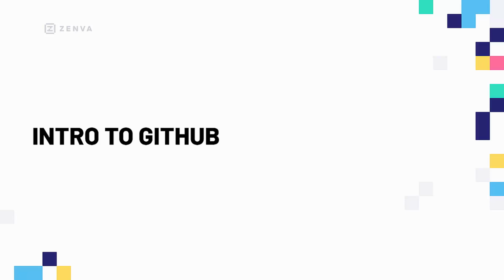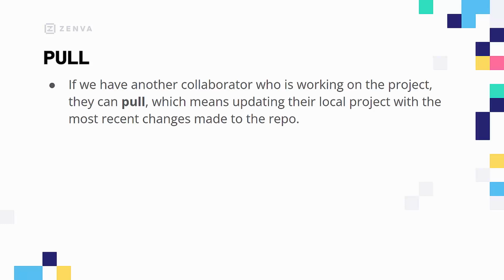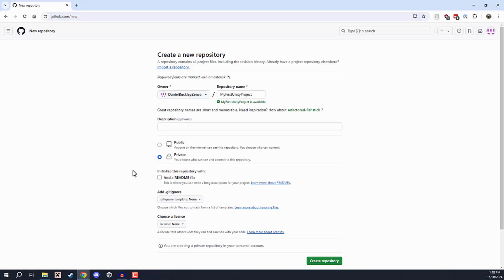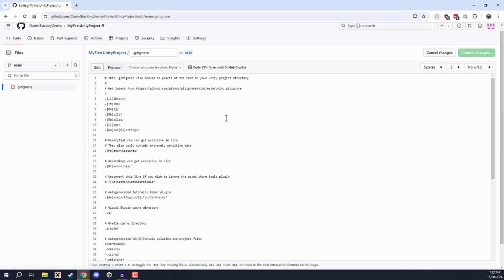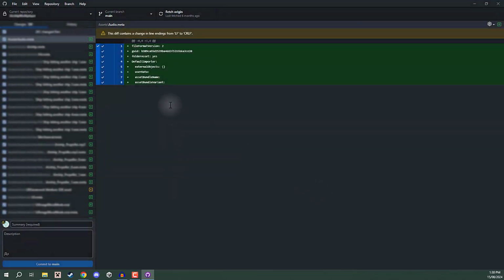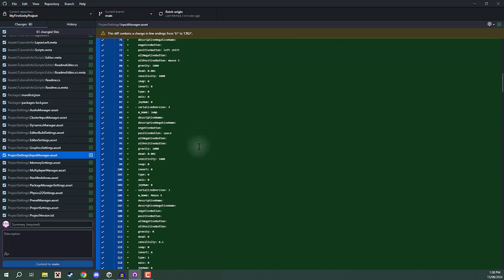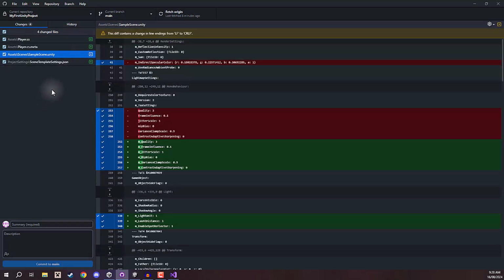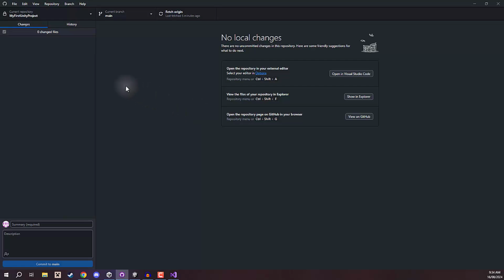Master Version Control and Github in Unity 6 (FREE)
Transform your Unity development with expert version control techniques!

Version control is an essential skill for developers, allowing seamless collaboration and secure backups for projects. In this course, you’ll dive into the dual powerhouses of version control, Unity’s built-in version control system and GitHub, while learning to manage your projects from start to finish effectively. With these skills, you’ll be able to collaborate smoothly on complex Unity projects, ensuring your work is protected at every step.

A basic understanding of Unity and C# is needed for this course.

You’ll learn how to:

- Set up Unity Version Control
- Navigate the Unity Version Control interface
- Integrate Unity with GitHub
- Create and manage repositories
- Collaborate with multiple users
- Pull, push, and commit changes

… and more!